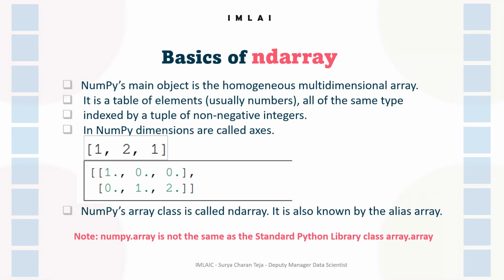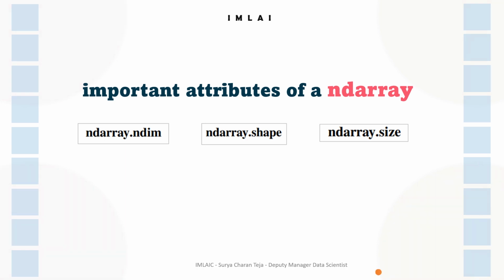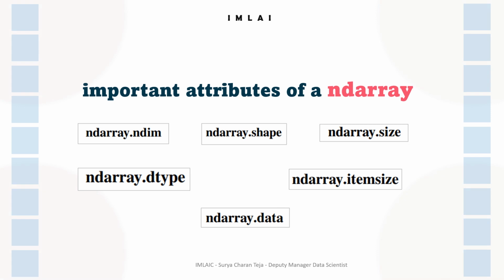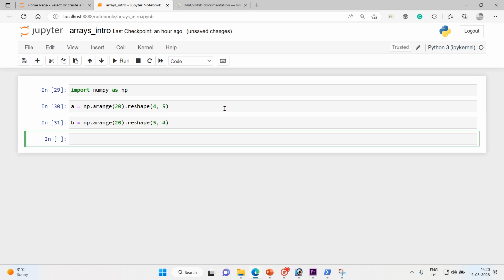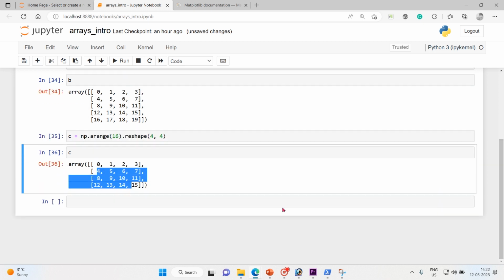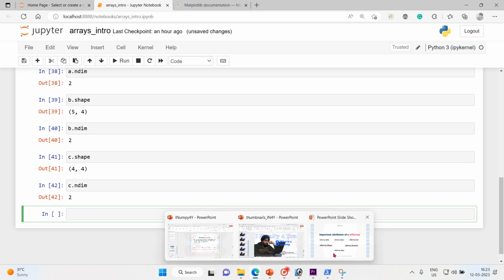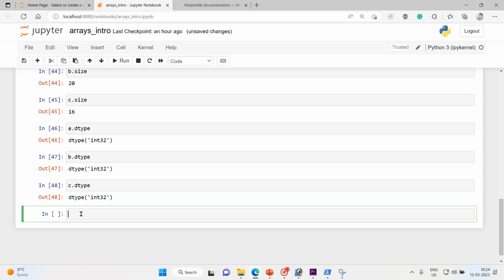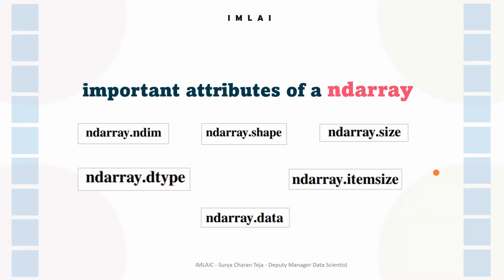9 important attributes of ndarray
9 important attributes of ndarray